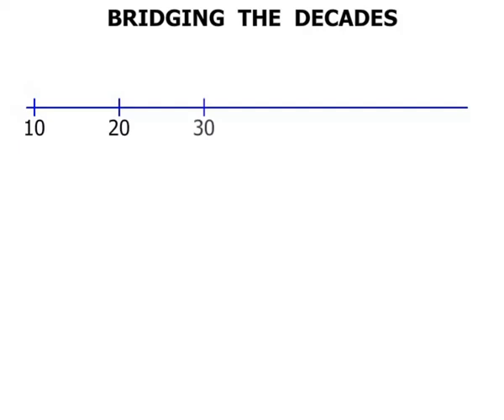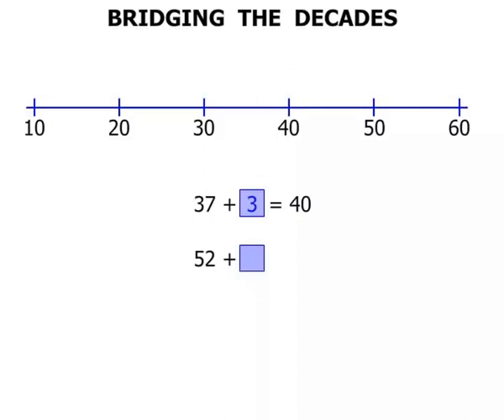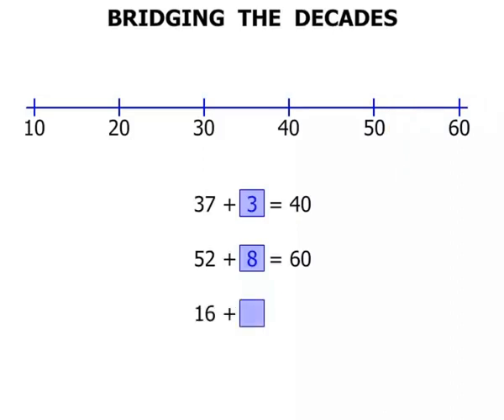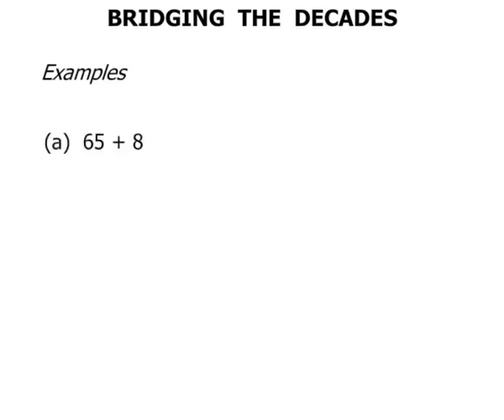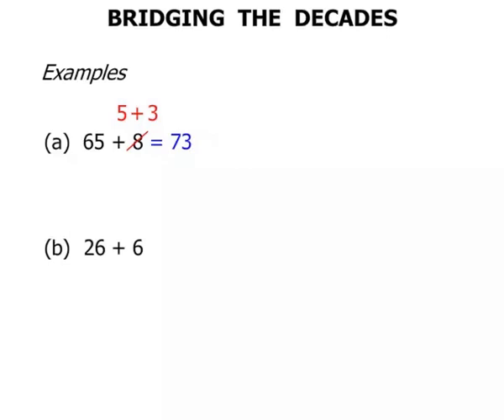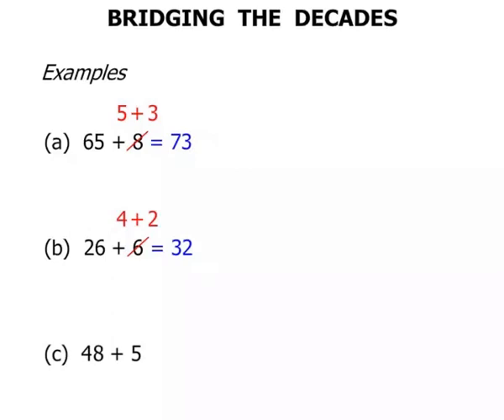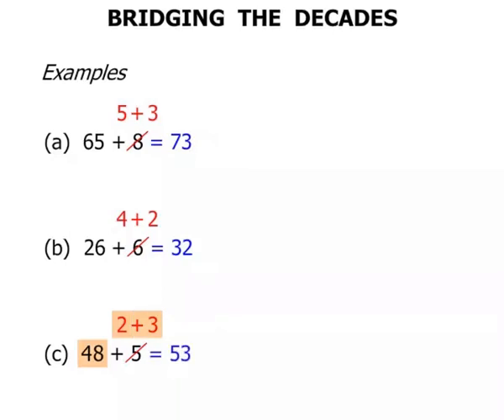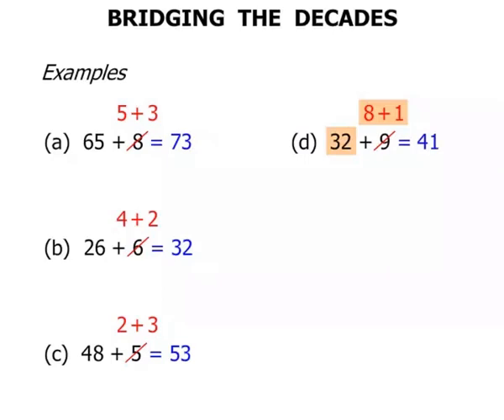Bridging the Decade